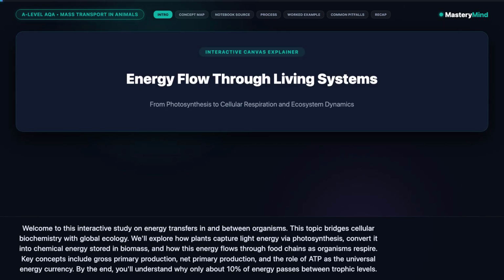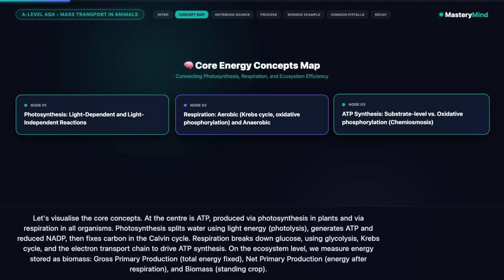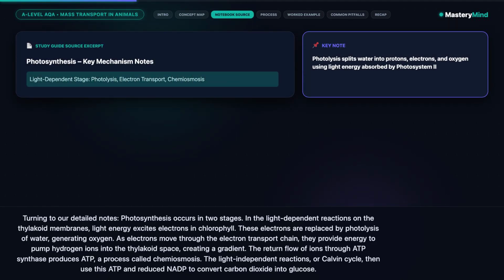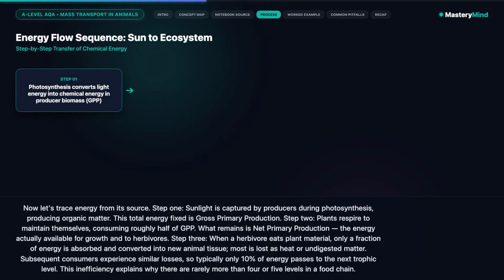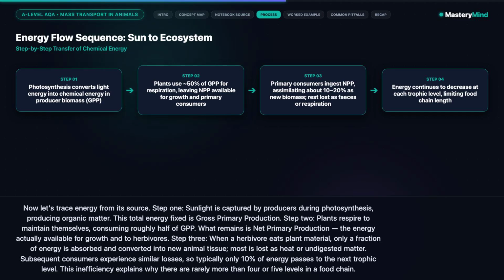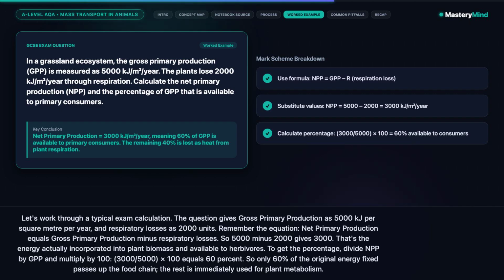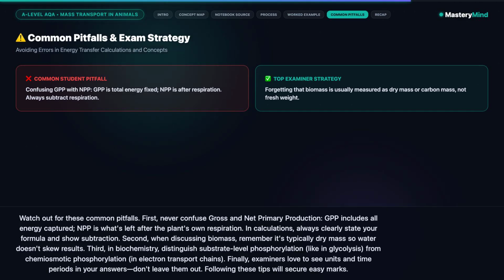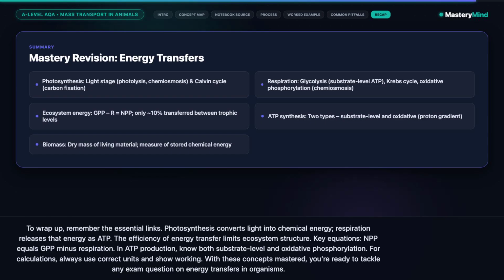Mass Transport in Animals - A-Level AQA Study Guide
Master the fundamental principles of how energy enters ecosystems through photosynthesis and flows through food chains. This crucial A-Level topic links cellular biochemistry with global ecology, forming the backbone of your understanding of life processes.